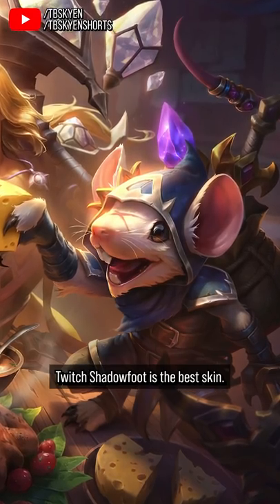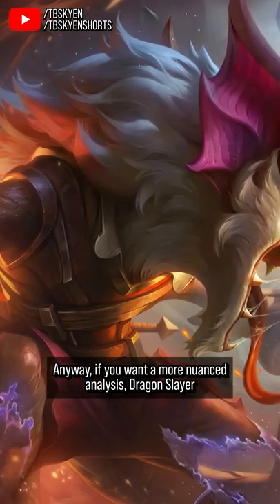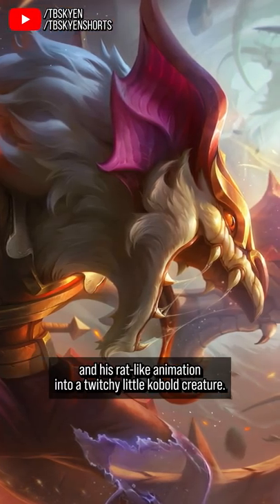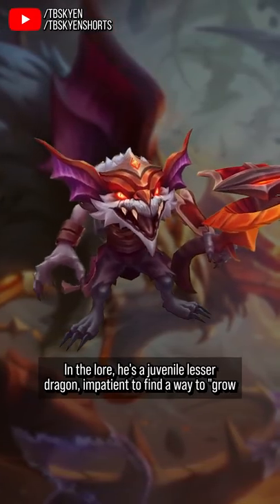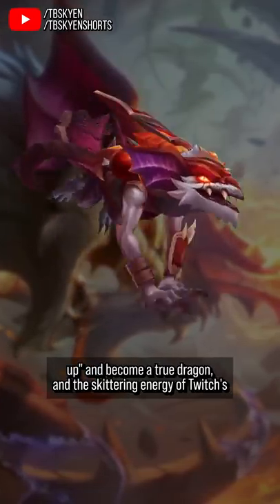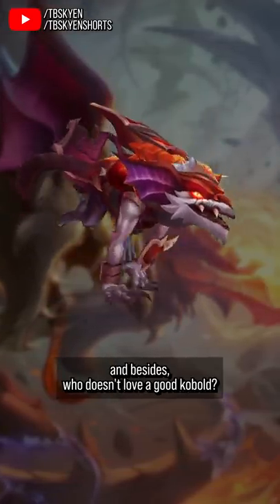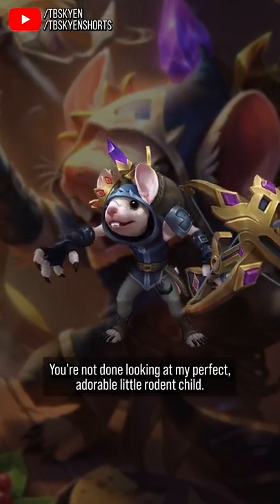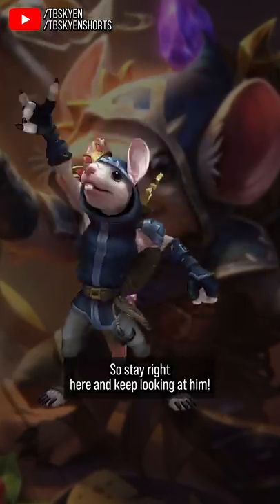Twitch Shadowfoot is the best one, I am right, no arguments || skin quick review